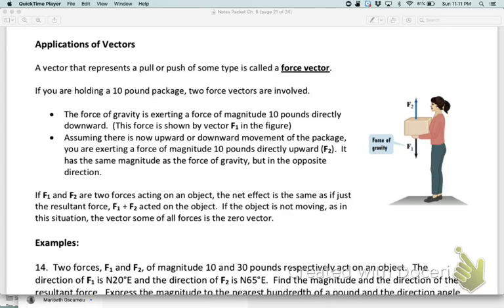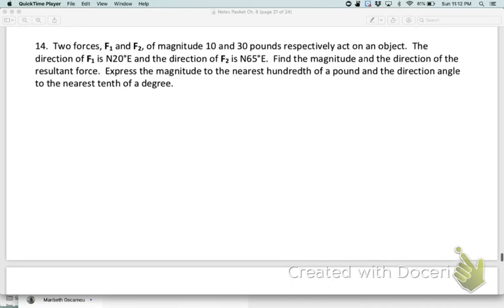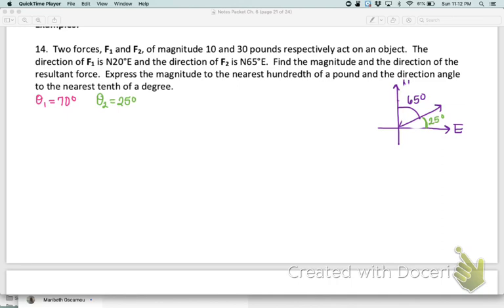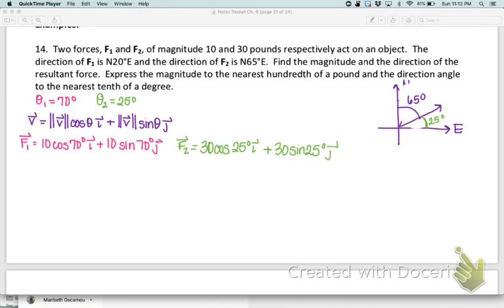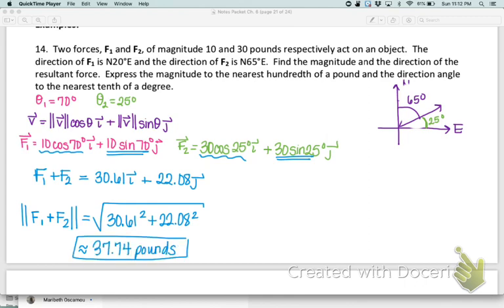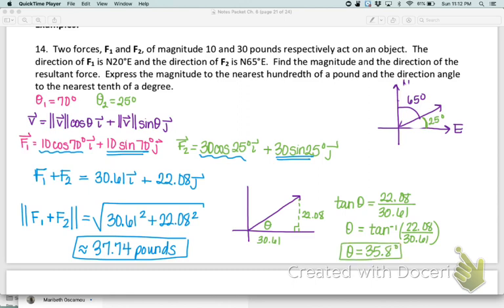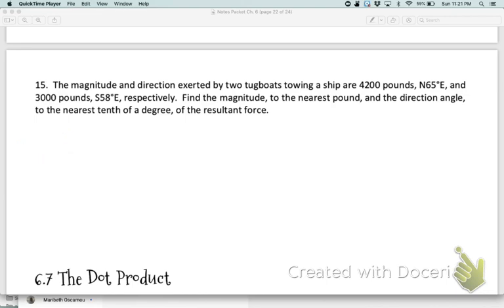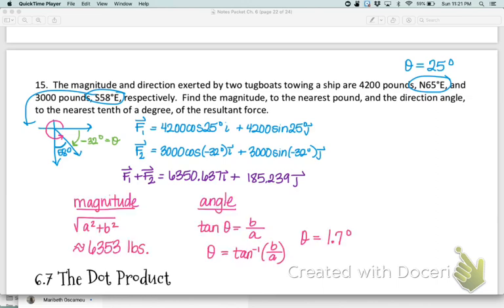Applications of Vectors (6.6 Part 4)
We look at some applications of vectors including forces and velocity.